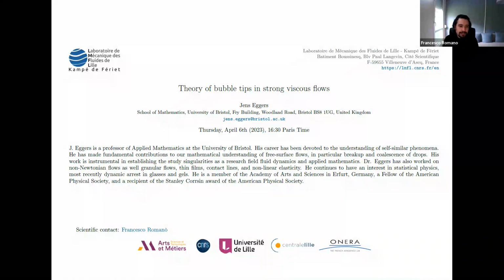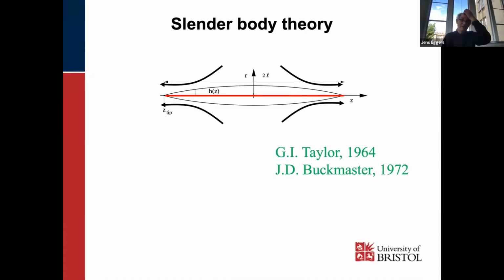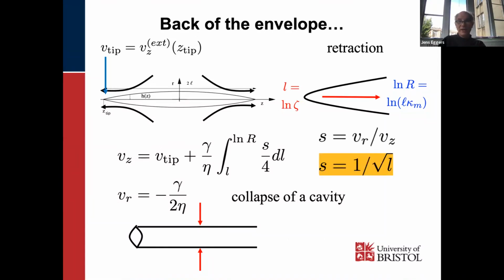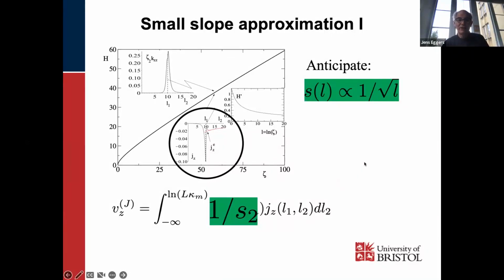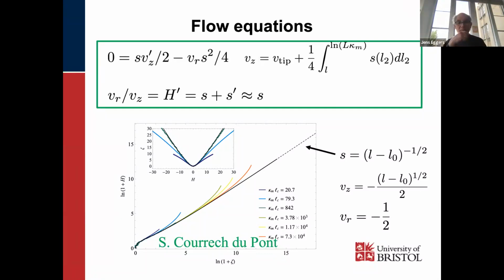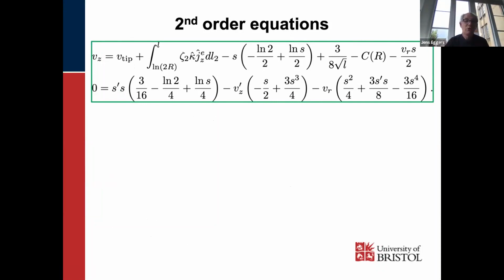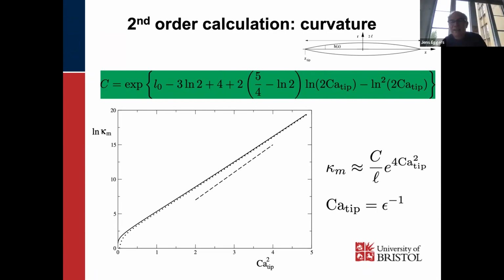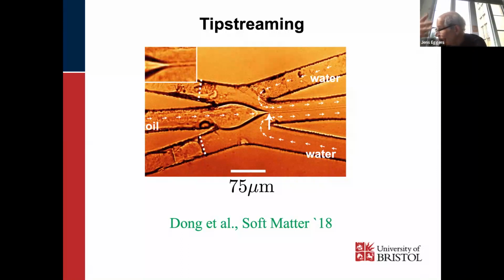LMFL Fluid Mechanics Webinar: J. Eggers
Speaker: Jens Eggers

Title: Theory of bubble tips in strong viscous flows

Abstract: When a fluid interface is subjected to a strong viscous flow, it tends to develop near-conical ends with pointed tips so sharp, their radius of curvature is undetectable. In microfluidic applications, tips can be made to eject fine jets, from which micron-sized drops can be produced. Here we show theoretically that the opening angle of the conical interface varies on a logarithmic scale as function of the distance from the tip, owing to non-local coupling between the tip and the external flow. Using this insight we are able to show that the tip curvature grows like the exponential of the square of the strength of the external flow, and to calculate the universal shape of the interface near the tip. Our experiments confirm the scaling of the tip curvature as well as of the interface’s universal shape. Our analytical technique, based on an integral over the surface, may also have far wider applications, for example treating problems with electric fields, such as electrosprays.